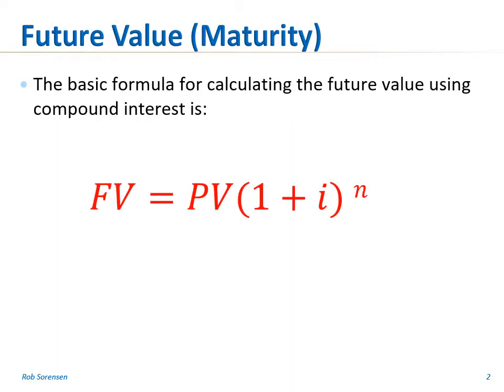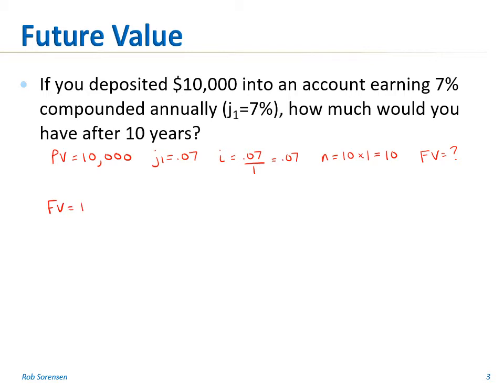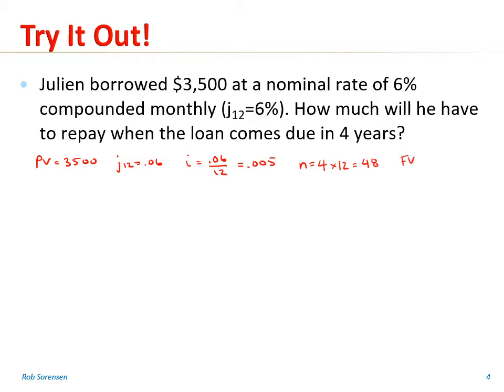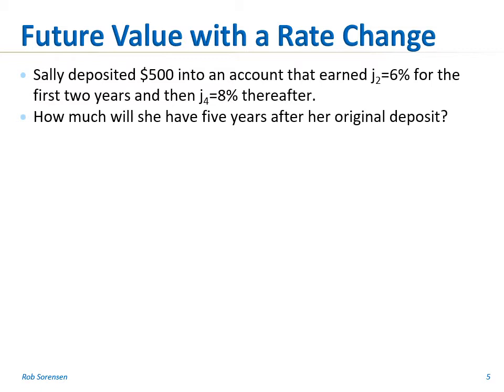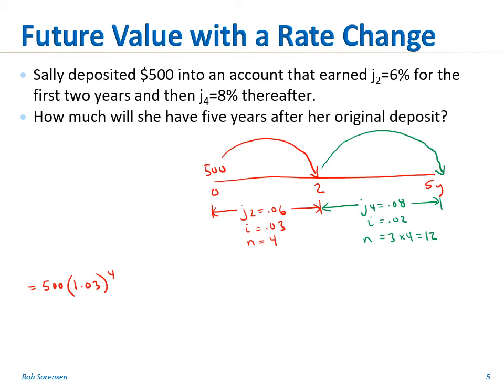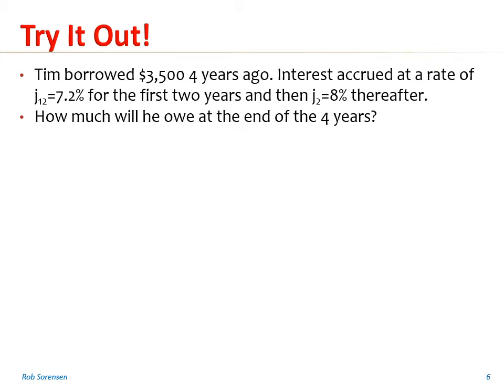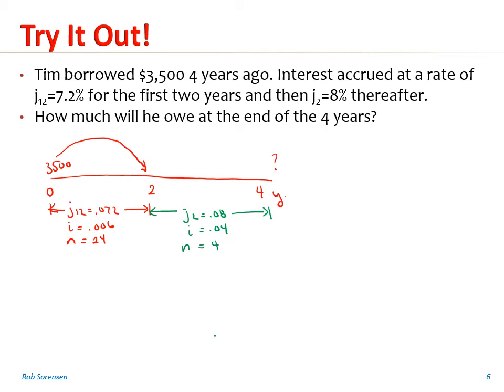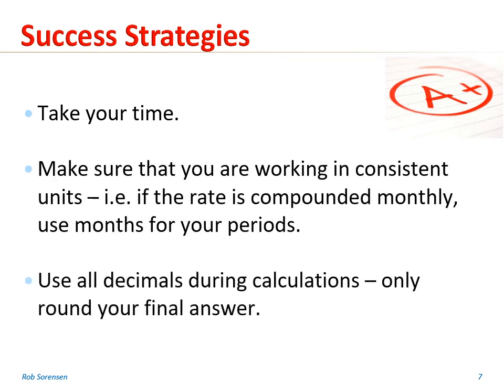W04 2 Compound Interest FV